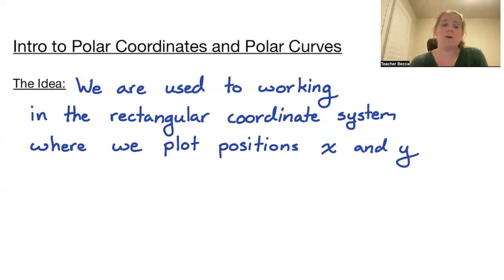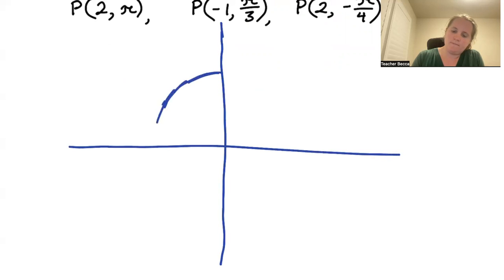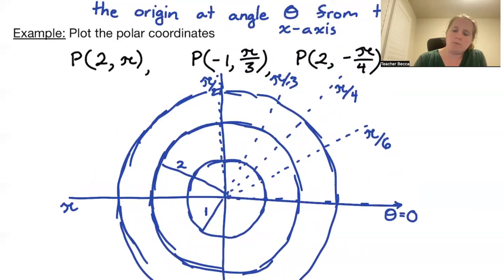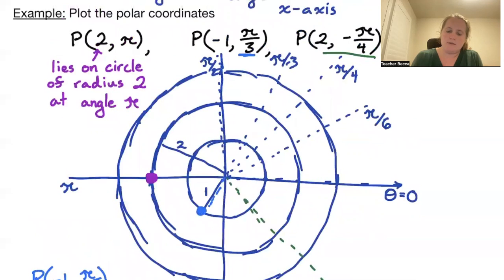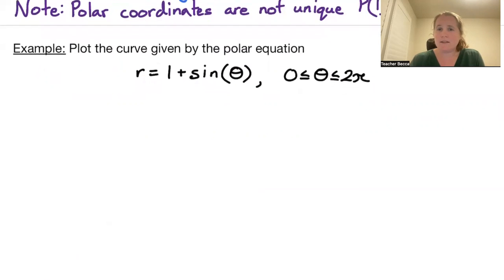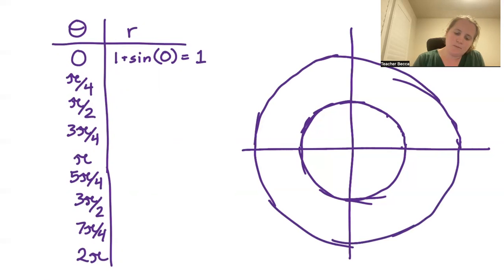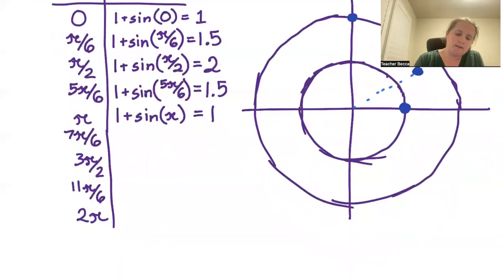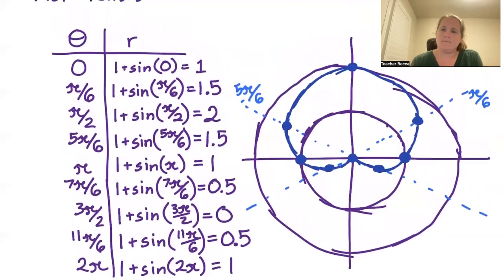Calculus 2, Section 9.4, part 1: Intro to Polar Coordinates and Polar Curves